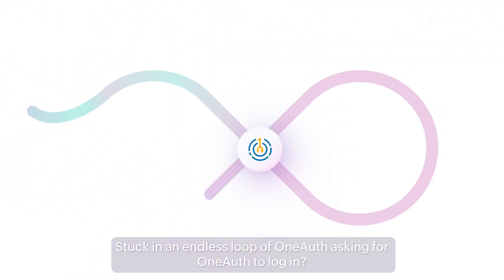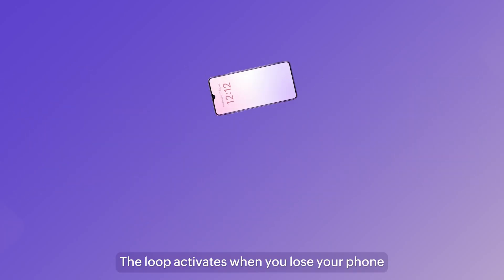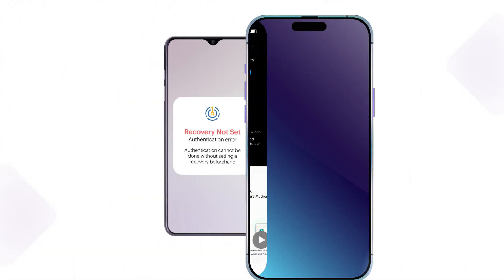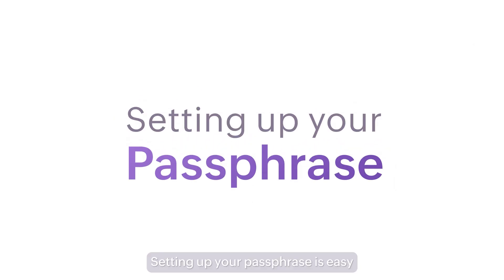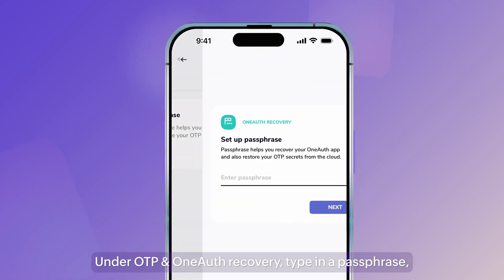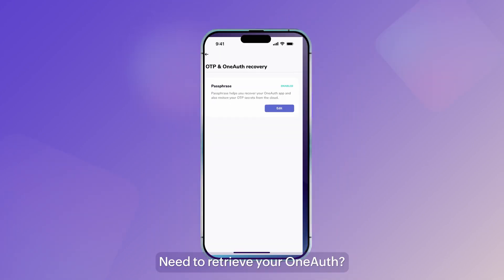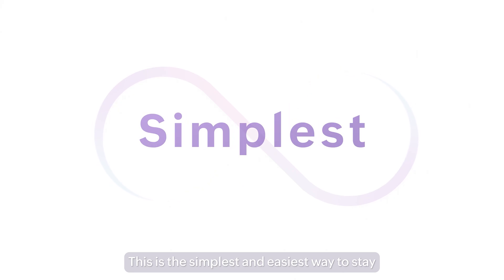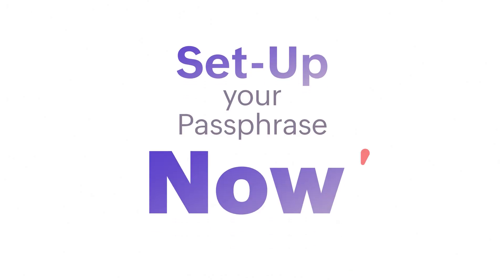Set up passphrase for OneAuth app and have access to your accounts always| Zoho OneAuth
Are you stuck in the loop of OneAuth asking for OneAuth now?

Nobody wants to lose access to their digital accounts. Cybersecurity attacks have been over the roof in the recent years, and the trend seems to go only upward in the coming years. Commit to not losing your accounts with OneAuth, the authenticator app that helps you add another layer of verification to your logins for that extra security.

This app is free, protects your Zoho and other word or personal accounts, and helps you keep your accounts safe always with a passphrase.

Set up your passphrase now.